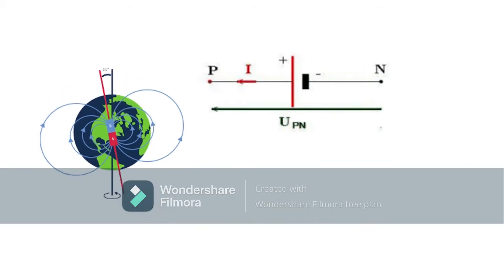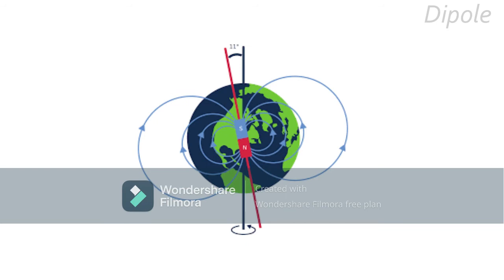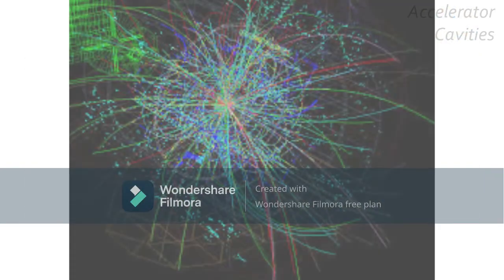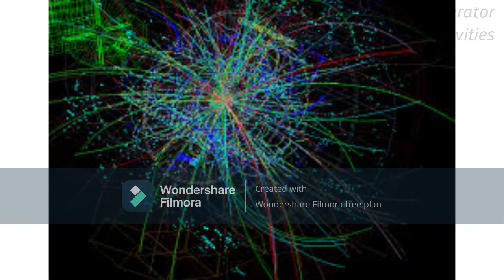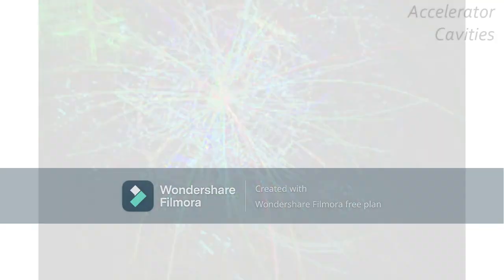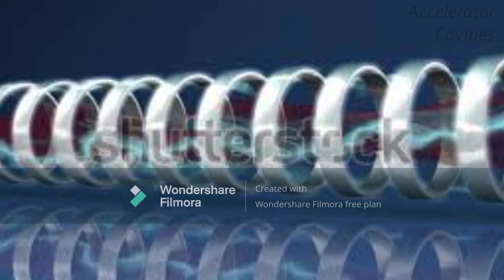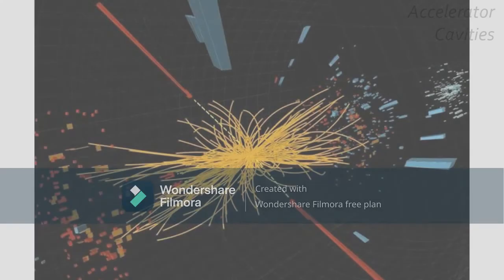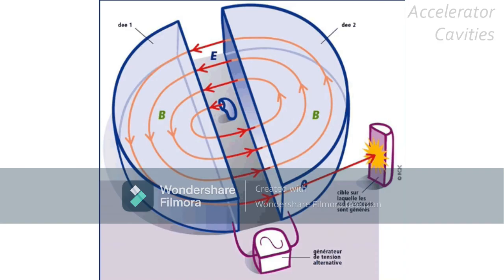Inverter, Dipole, Accelerator cavities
Group II CESI CPI A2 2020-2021